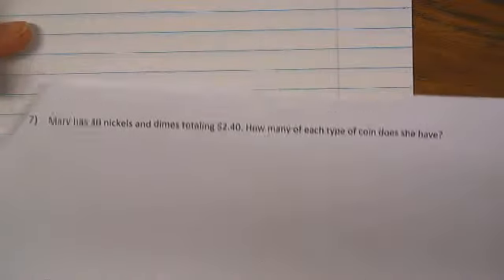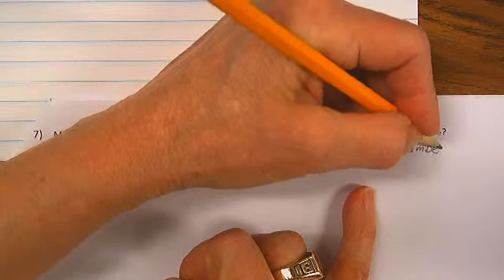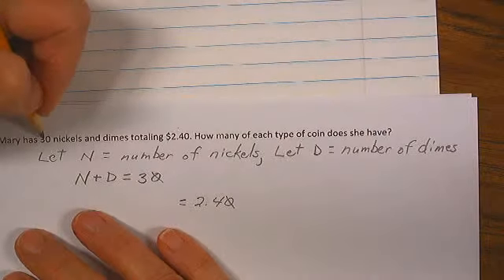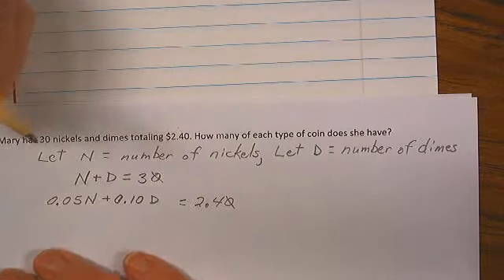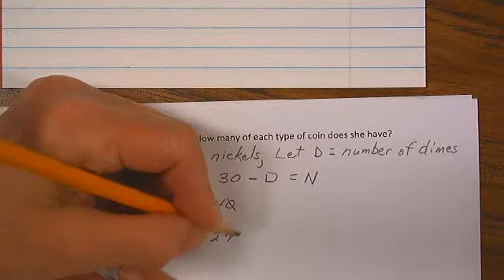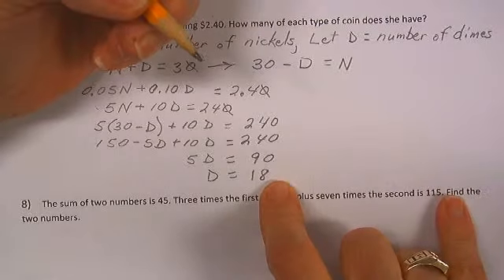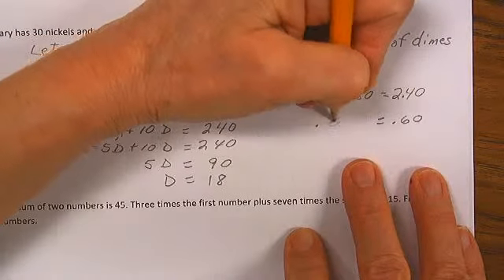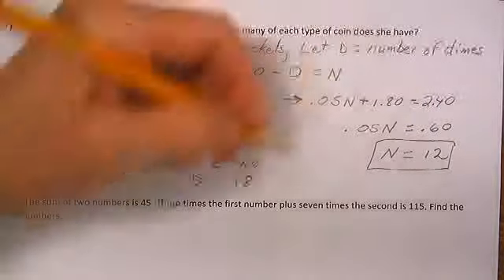Algebra 1 Systems of Equations Word Problem 7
Given 30 coins that are either nickels or dimes, how many of each does a girl have, if the total amount of money is $2.40?